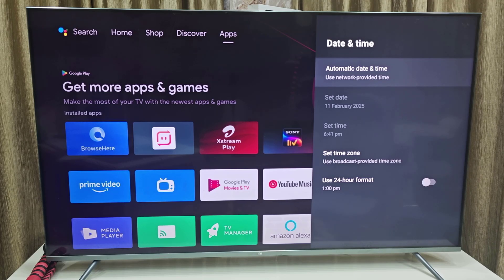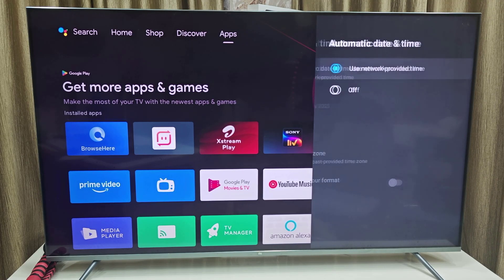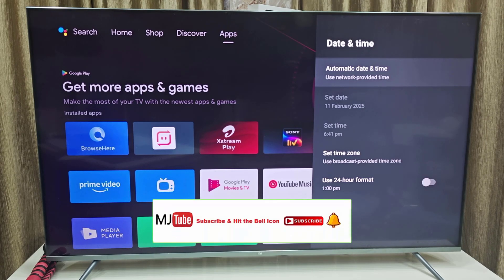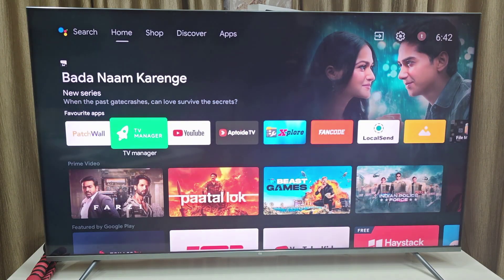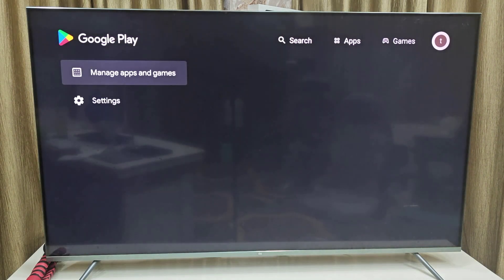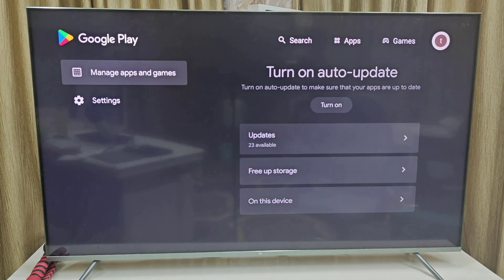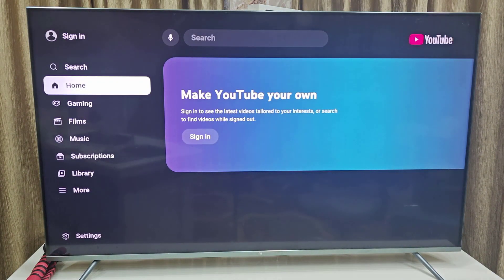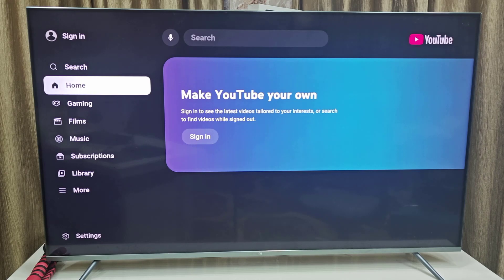How to Fix All YouTube Errors on Any Smart TV (Complete Guide)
In this comprehensive guide, we’ll walk you through how to fix all YouTube errors on any Android Smart TV. Whether you’re experiencing issues like buffering, playback problems, app crashes, or login difficulties, we've got you covered with effective solutions. From troubleshooting common error codes such as “This action isn’t allowed”, “can’t connect right now open network settings”, “youtube unknown error in smart tv”,  “a network error has occurred”, “youtube can’t connect. We are working on it” Error 400, Error 500, and Error 429, we’ll provide step-by-step guide to get YouTube working flawlessly on your Android Smart TV.

This action isn’t allowed,
can’t connect right now open network settings,
youtube unknown error in smart tv,
A network error has occurred,
youtube can’t connect. We are working on it,
Error 400 – Bad Request
Error 403 – Forbidden
Error 404 – Not Found
Error 500 – Internal Server Error
Error 502 – Bad Gateway
Error 503 – Service Unavailable
Error 504 – Gateway Timeout
Error 429 – Too Many Requests
Error 410 – Gone
Error 1005 – Something Went Wrong
Error 1006 – Network Connection Error
Error 1100 – Invalid Account
Error 1200 – Playback Error
Error 2200 – Video Not Available
Error 2201 – Video Not Supported
Error 3000 – Video Loading Error
Error 4000 – Video Playback Failed
Error 5000 – General Network Error
Error 6000 – Cannot Play This Video
Error 7000 – Account/Content Not Available